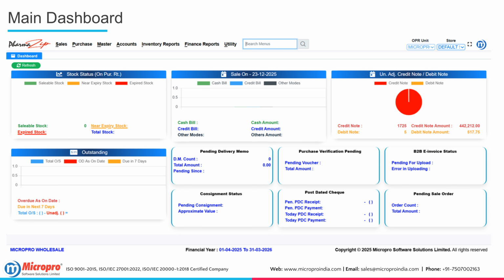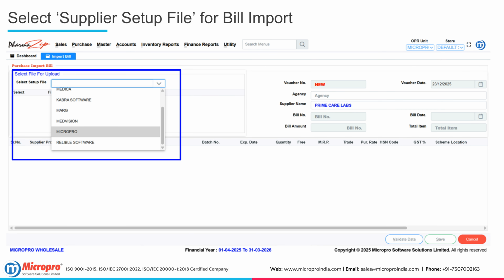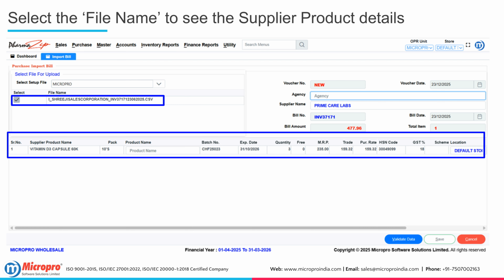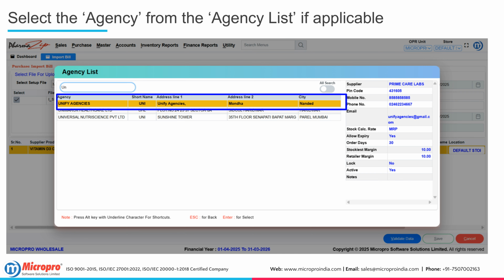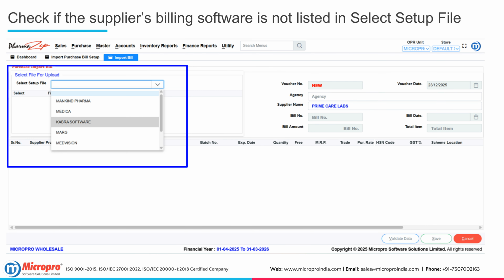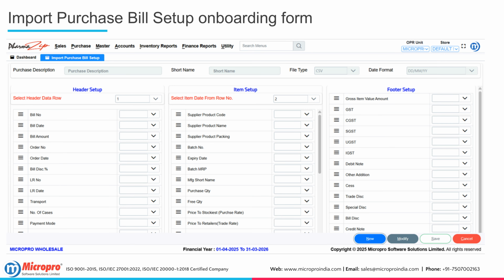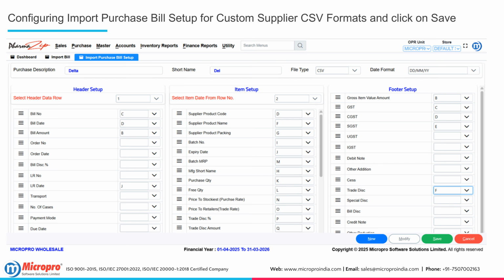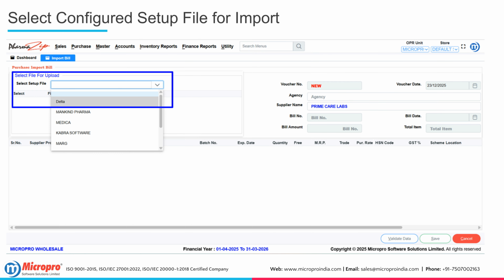How to Import Purchase Bill in PharmaZip? | Step-by-Step Guide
Are you still wasting hours on manual data entry for your pharmacy inventory? In this video, we will guide you through the quick and easy process of importing supplier purchase bills directly into the PharmaZip software. Automating this process will save you valuable time and eliminate manual typing errors instantly!

Whether you are a chemist, pharmacist, or wholesale distributor, this video is a must-watch for optimizing your daily operations. Make sure to watch until the end so you don’t miss any crucial steps!

📌 What You Will Learn in This Video:
1. The correct and fastest way to import purchase bills into PharmaZip.
2. How to sync Excel or CSV files with the software.
3. Step-by-step product (Item) and Supplier mapping for beginners.
4. Auto-updating stock and inventory levels accurately.

💡 Pro Tip for Efficiency: When importing a bill from a new supplier for the first time, pay close attention to your 'Item Mapping'. Once you successfully map the product codes, the software remembers them. The next time you receive a bill from the same supplier, PharmaZip will automatically recognize all items, making future imports completely effortless!